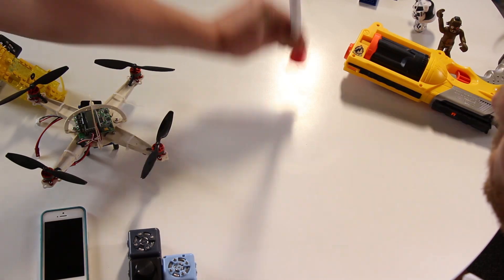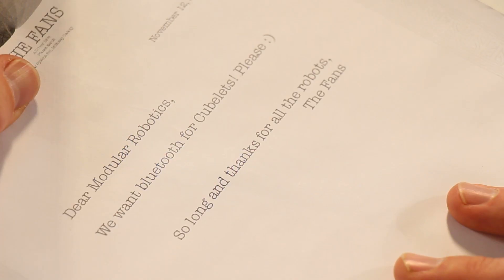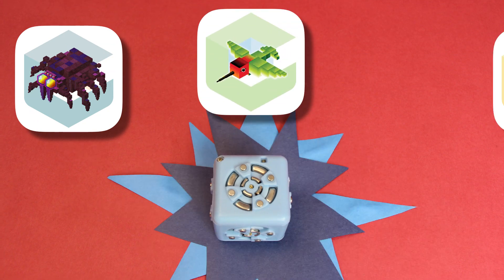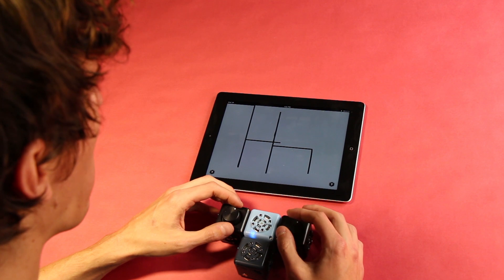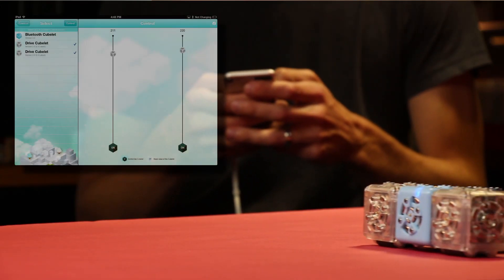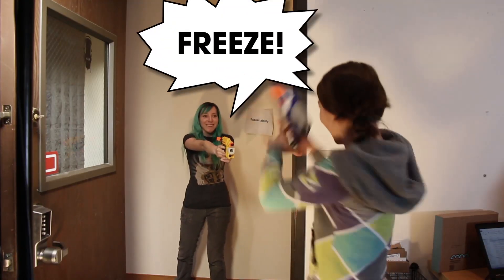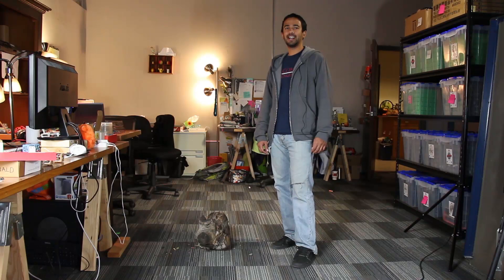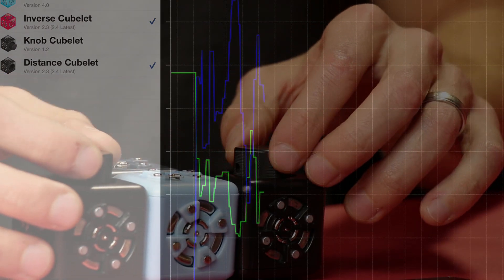Cubelets Bluetooth 2.0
Play with your Cubelets robot building system in an entirely new way! Using your PC you can reprogram Cubelets with new behaviors. Analyze, control, and play with Cubelets using our suite of free apps available for iOS and Android devices!